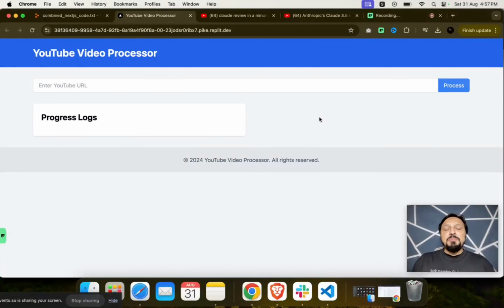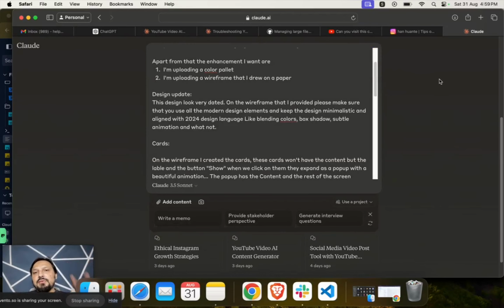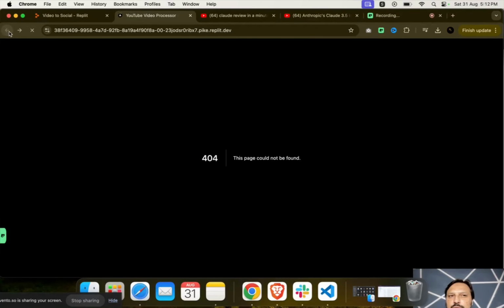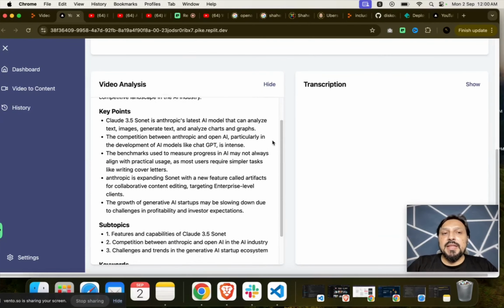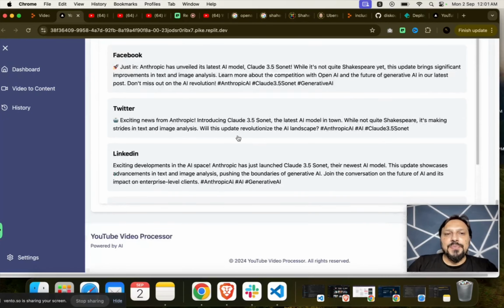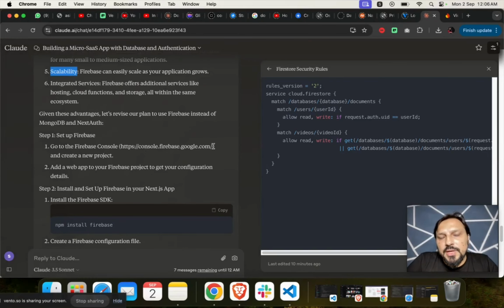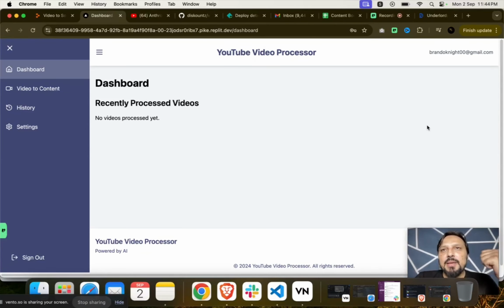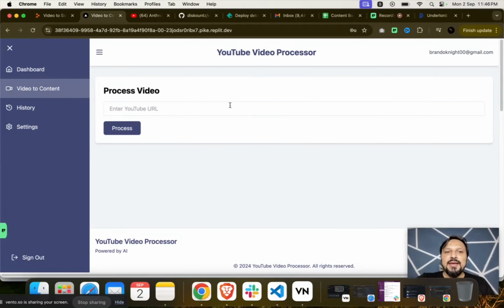Non-Coder's Journey to a Micro SaaS (Part 2) - Beautiful UI, Firebase Integration & More!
🚀 The AI content creation app journey continues!

In Part 2 of our non-coder's guide to building with Claude and Replit, we take our app to the next level. Watch as we transform a functional prototype into a sleek, professional-grade application:

✨ New Features & Improvements:

Stunning UI Overhaul: Experience the app's beautiful new color scheme and smooth animations

Content-Specific Cards: Each type of generated content now has its own visually appealing display

On-Demand Generation: New buttons for instant creation of social posts, blog outlines, and video scripts

Firebase Integration: Secure user authentication and database functionality added

👨‍💻 Still No Coding Required:

See how AI continues to empower non-coders to build sophisticated web applications. We'll show you how to implement these advanced features without traditional programming skills.

💼 Micro SaaS Ready:

With these updates, we're on the cusp of launching a viable micro SaaS product. Learn how you can do the same!

🛠️ Tools Spotlight:

Claude: Powering our AI coding assistant
Replit: Our development platform (with notes on recent free plan limitations)
Firebase: Enabling user management and data storage

🎓 Perfect for:

Content creators looking to streamline their workflow
Aspiring SaaS entrepreneurs without coding backgrounds
Anyone interested in AI-assisted app development

🔮 What's Next?